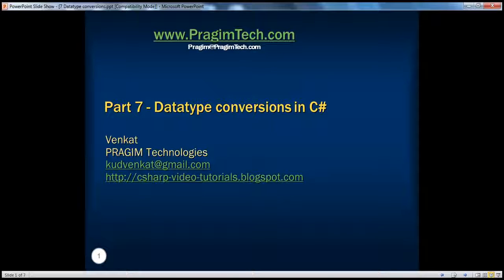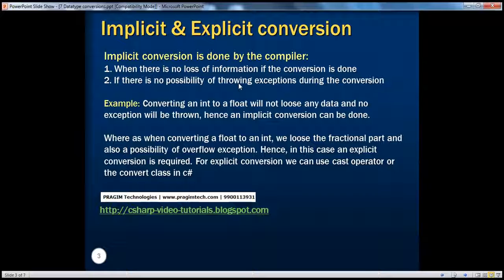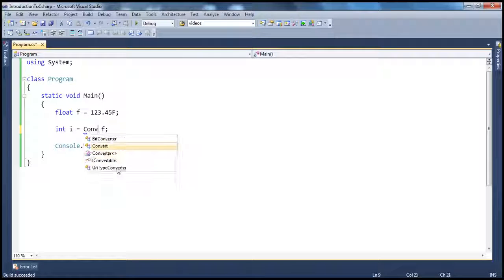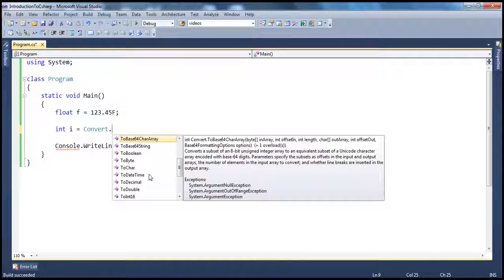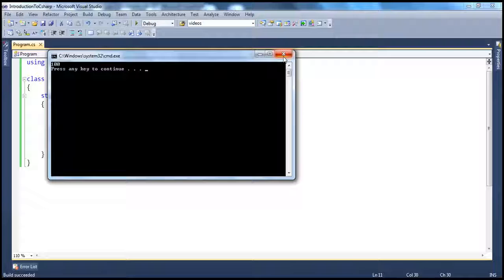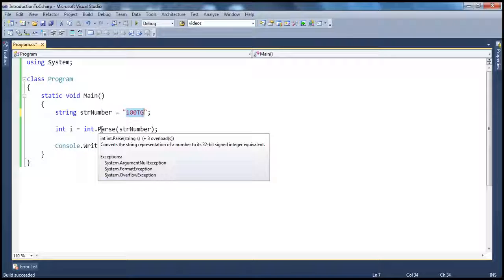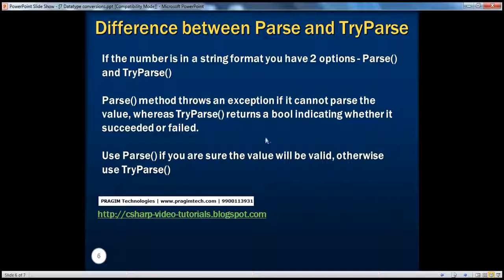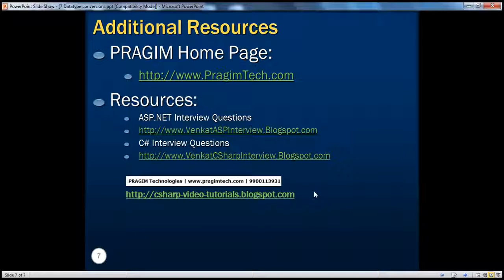Part 7 C# Tutorial Datatypes conversion